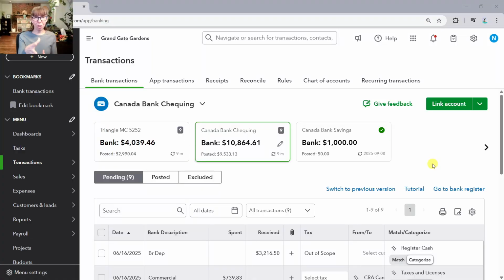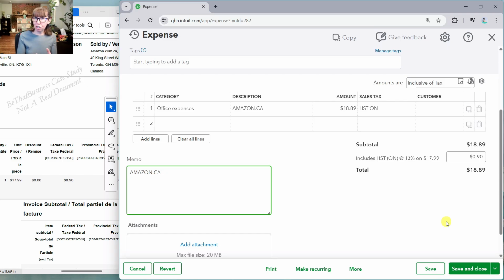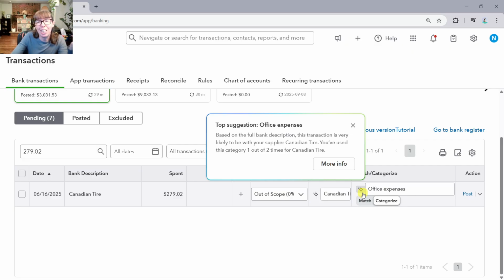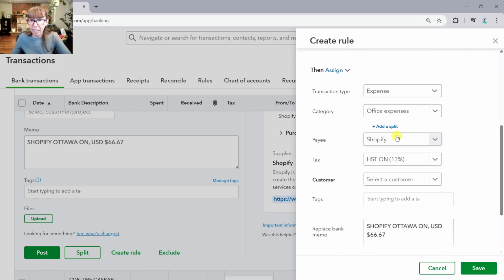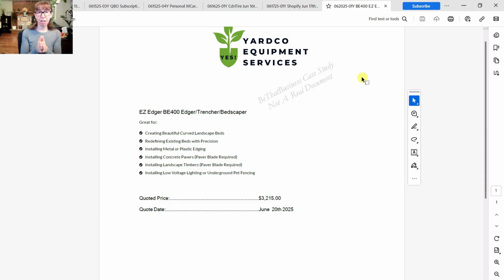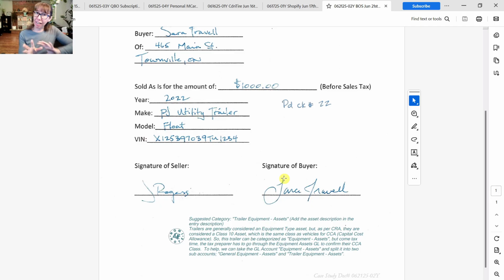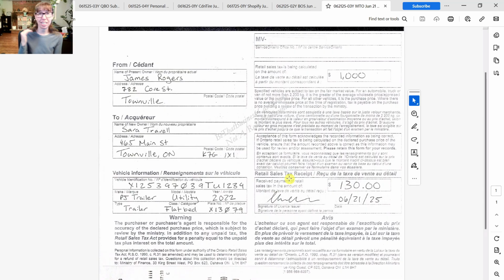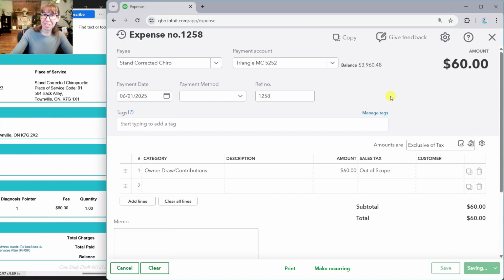Grand Gate Gardens Continuous Case Study Video #18 - June 2025 Wk3 Charges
June Week #3 is split into three separate videos.  This video covers the charges folder of the third week of June 2025 for Grand Gate Gardens.

This video covers the Charges for June 15th to 21st 2025.  It covers the pros and cons of entering source documents from the bank feed, entering USD charges in CAD that have HST, entering a Canadian Tire receipt that uses Canadian Tire money for part of the purchase, how to categorize a trailer asset purchases and why, the GST simplified regime, non-claimable RST paid at MTO and how to get it back from the province, and much more!

0:00:00 Beginning
0:01:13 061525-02Y Amazon Jun 15th
0:02:21 Pros and Cons of entering source documents from the bank feed
0:07:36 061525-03Y QBO Subscription Jun
0:07:48 My procedure for re-occurring subscriptions and their paperwork
0:09:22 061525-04Y Personal MCard Payment
0:10:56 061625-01Y CdnTire Jun 16th
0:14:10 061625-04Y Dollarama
0:15:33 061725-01Y Shopify (HST collected on a USD charge)
0:16:11 Discussing a non-domestic (non-Canadian) business charging sales tax under the simplified regime
0:16:46 Confirming whether a business is registered under the simplified regime or not
0:17:35 Air BnB is registered under the simplified regime
0:18:32 Adding the Shopify Bank Feed Rule
0:18:53 QBO's new AI Bank feed doesn't understand that Shopify is usually a digital subscription.
0:20:00 Why I don't use "Subscriptions Expense"
0:21:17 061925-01Y Cdn Tire Jun 19th
0:24:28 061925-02Y McGroots 8797 June 19th
0:26:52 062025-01Y BE400 EZ Edger Quote
0:28:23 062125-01Y Cdn Tire Jun 21st (Canadian Tire Money Redeemed)
0:31:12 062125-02Y BOS Jun 21st
0:32:00 What GL Account to put a Trailer Asset Purchase to (What CCA Class is a Trailer?)
0:35:05 Creating two new GL sub-accounts under "Equipment Assets" GL Account
0:39:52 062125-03Y MTO Jun 21
0:39:55 Retail Sales Tax paid at MTO is not a claimable GST/HST ITC
0:42:23 How to apply to have the RST charged by MTO refunded
0:45:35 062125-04Y Chiro Jun 21st